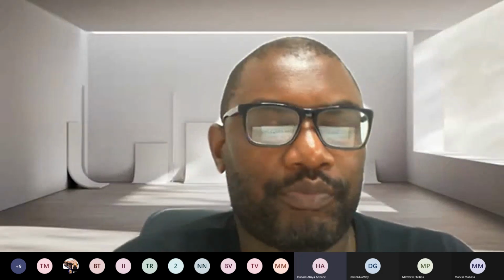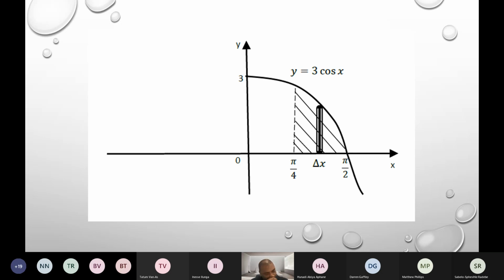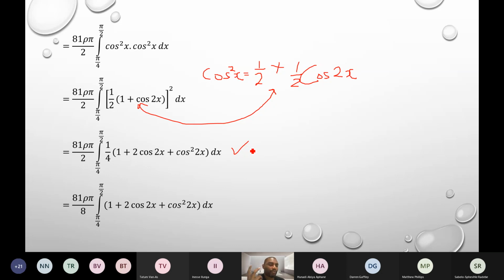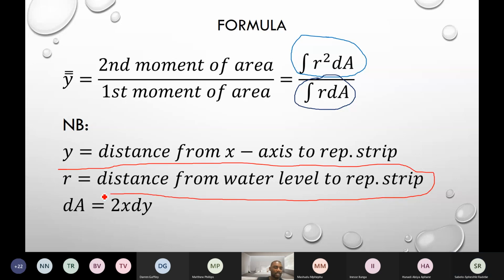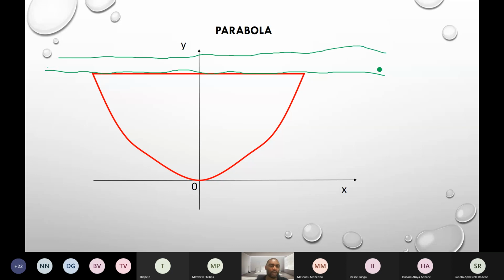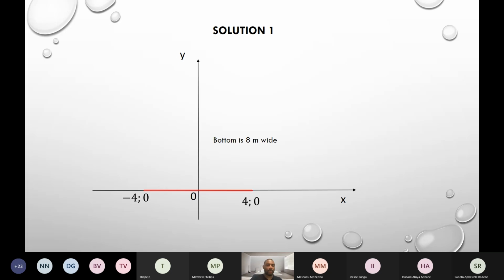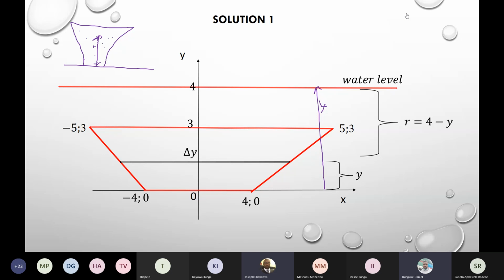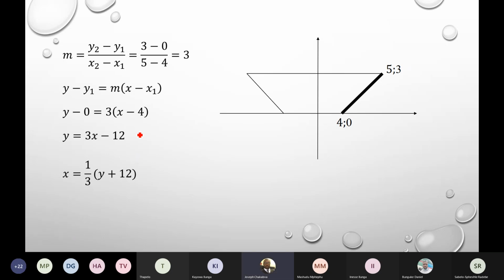Mathematics N6 Virtual Class 29 Jan 2021